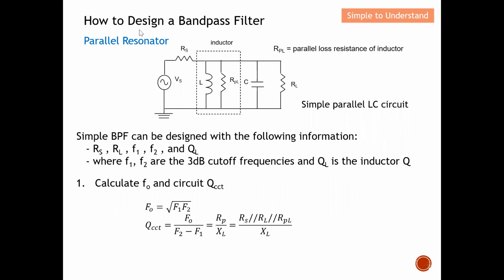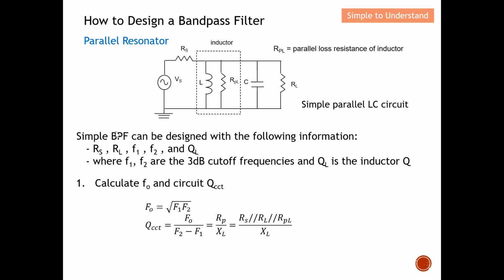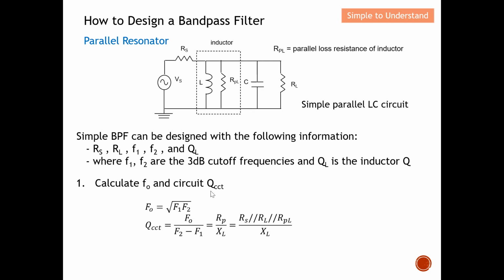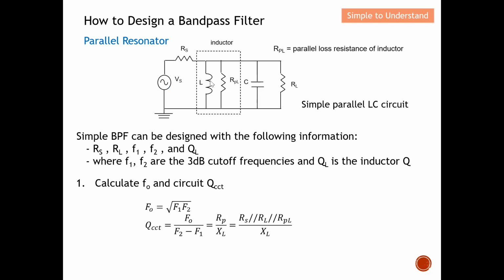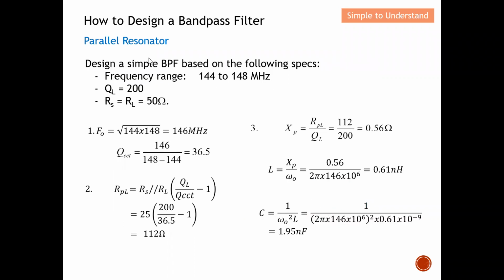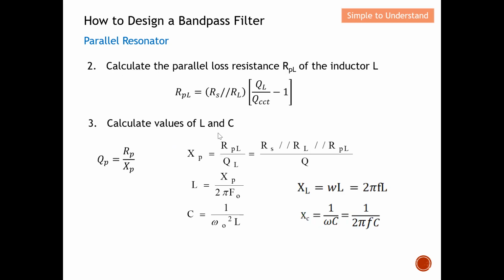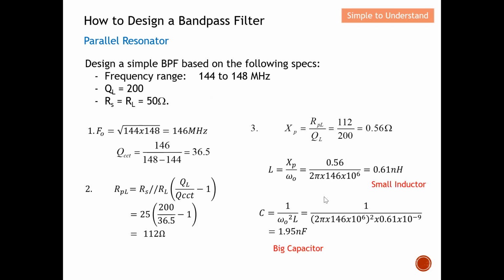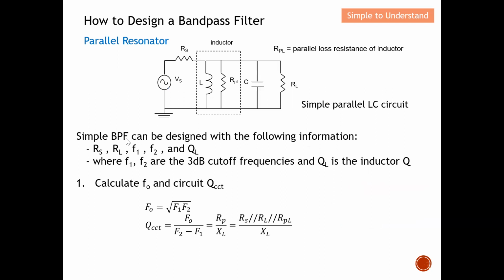Filter Design #10. Lumped Element Bandpass Filter Design with Series/ Parallel Inductor & Capacitor.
Filter Design #10. How to Design Series/Shunt Lumped Elements (Inductor & Capacitor) Bandpass Filter

Simple BPF can be designed with the following information:
 - RS , RL , f1 , f2 , and QL
 - where f1, f2 are the 3dB cutoff frequencies and QL is the inductor Q